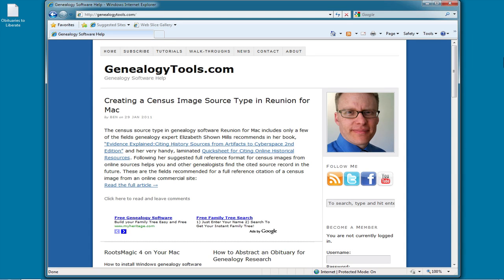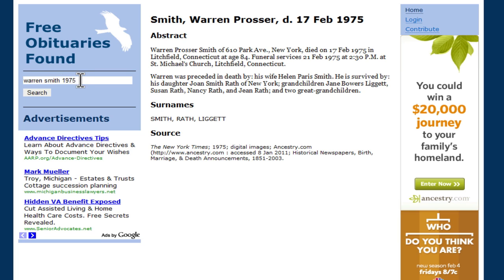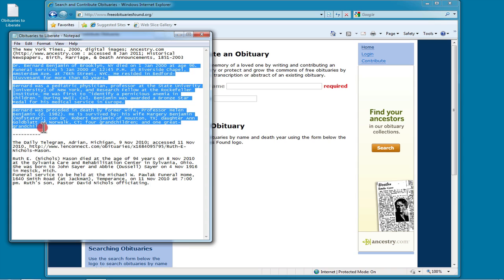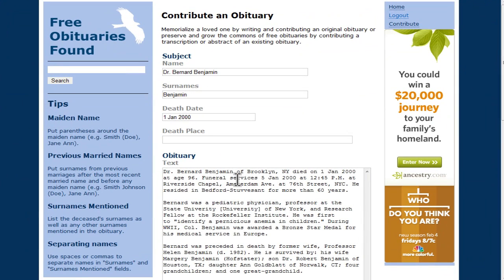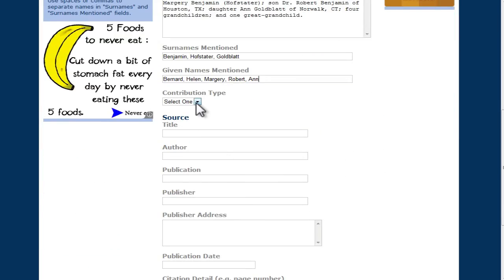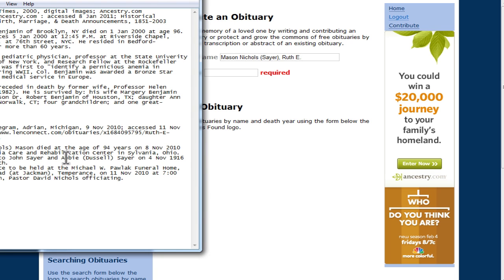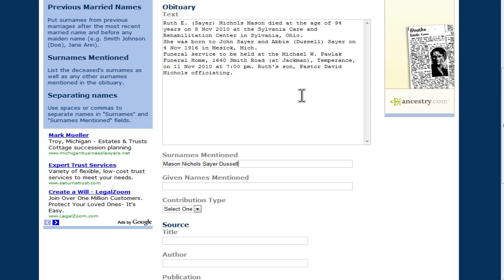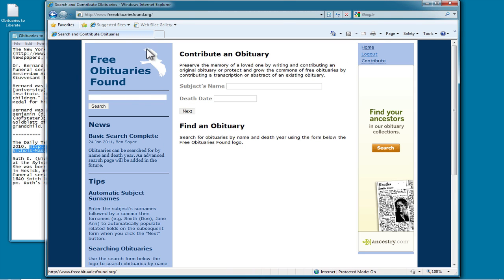Searching and Contributing Free Obituaries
- In this video I show you how to search and contribute content to an archive of free obituaries online.